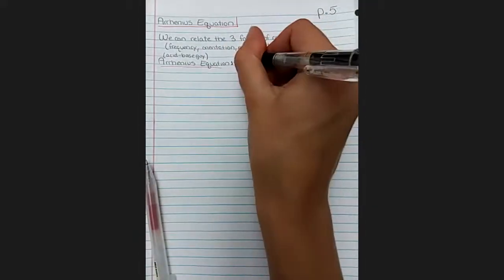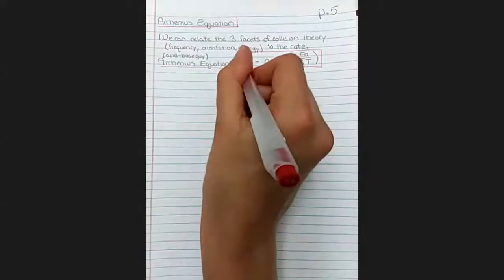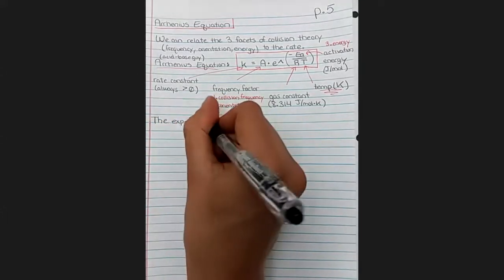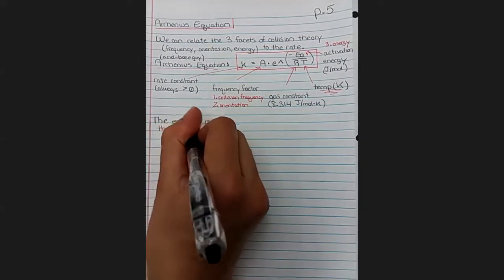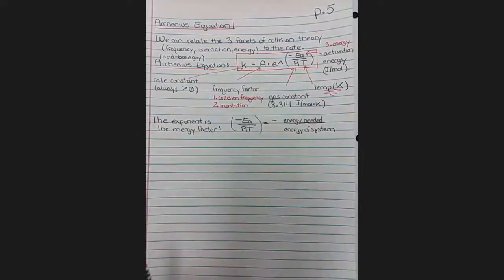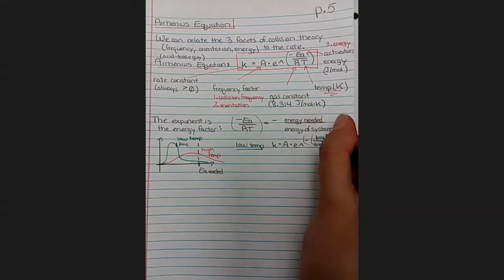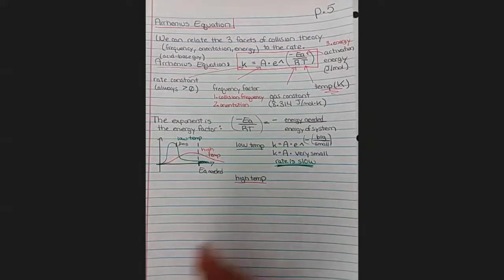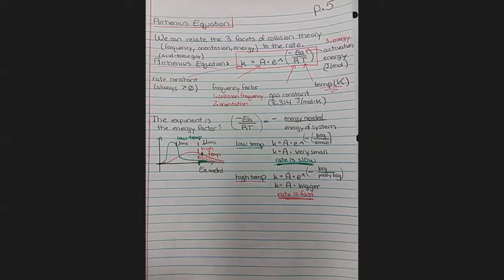Kinetics - 10. Arrhenius Equation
The Arrhenius equation relates the 3 facets of collision theory (frequency, orientation, energy) to the rate. Collision frequency and orientation are contained in the frequency factor A, and energy is contained the the activation energy Ea.